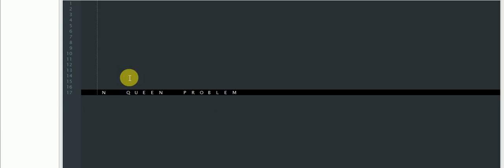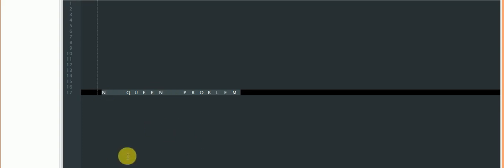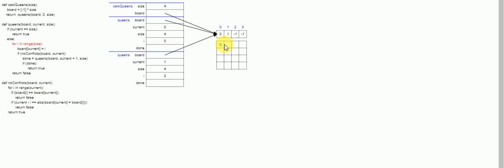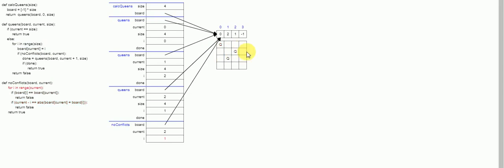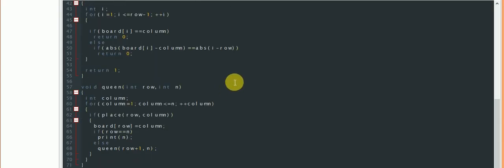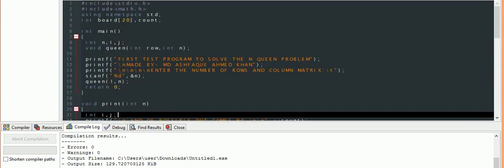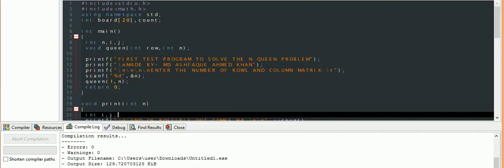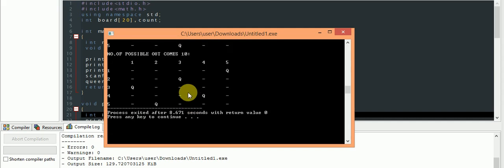" n queen problem " solution || in c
here i will show u how to solve the n queen problem
and u can get the source code below which is compiled in devc++ -